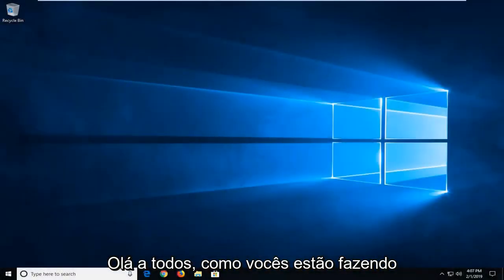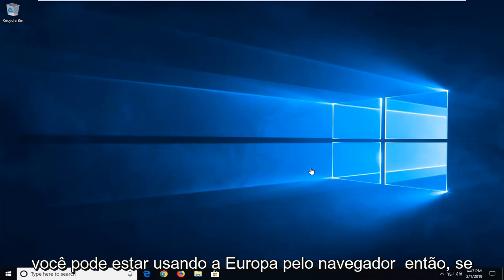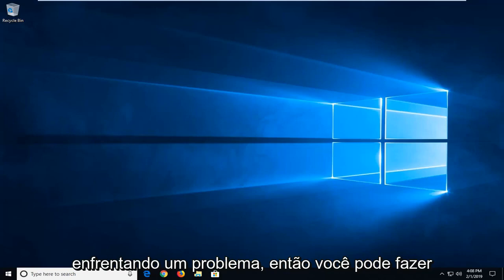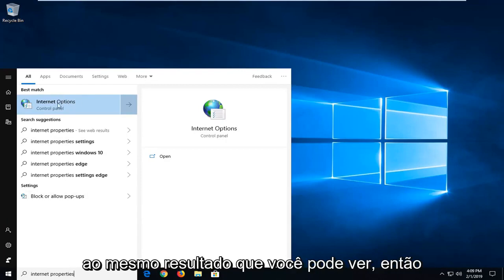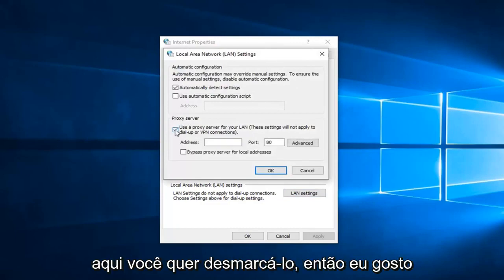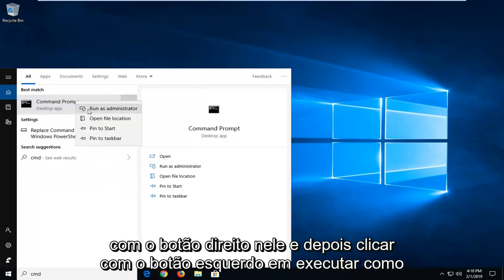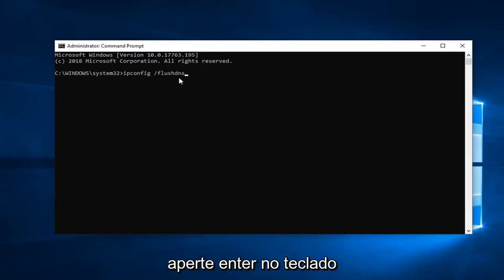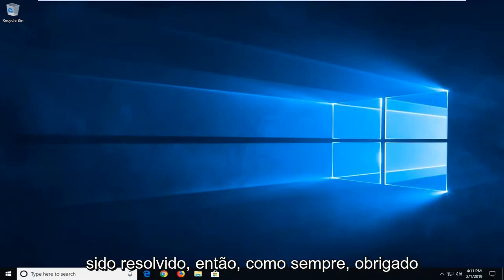Como Corrigir o Erro "Não é Possível Acessar Esse Site"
Correção ERR_ADDRESS_UNREACHABLE - Este site não pode ser alcançado erro no Google Chrome.

Os usuários recebem a mensagem de erro “ERR_ADDRESS_UNREACHABLE” quando não conseguem acessar determinados sites em seus computadores. Deve ser mencionado de antemão que este problema pode ser do seu lado ou do lado do servidor.

Se o problema estiver do seu lado, o roteador ou suas configurações de internet estão com defeito. Se o problema estiver no lado do servidor, o servidor pode não estar aceitando as solicitações nos endereços de porta necessários. Este é um problema muito genérico e, se o problema estiver do lado do cliente, ele será corrigido instantaneamente.